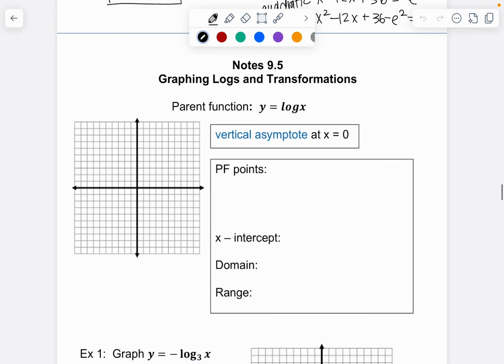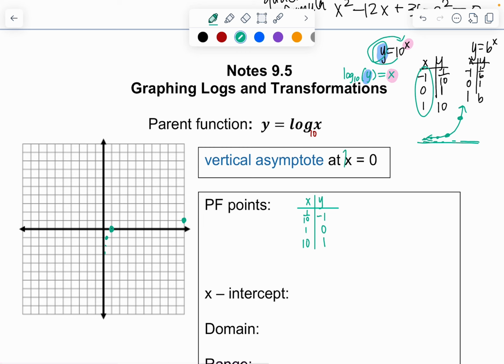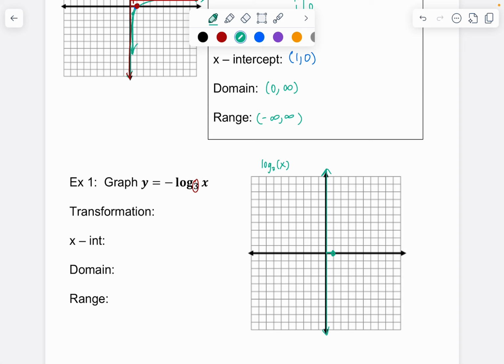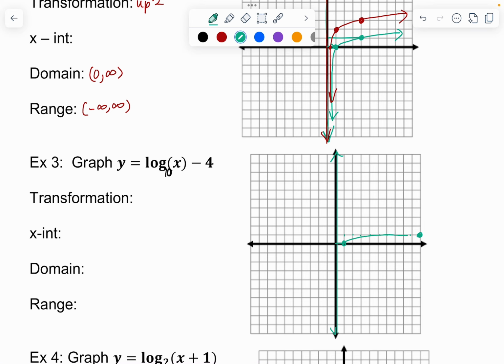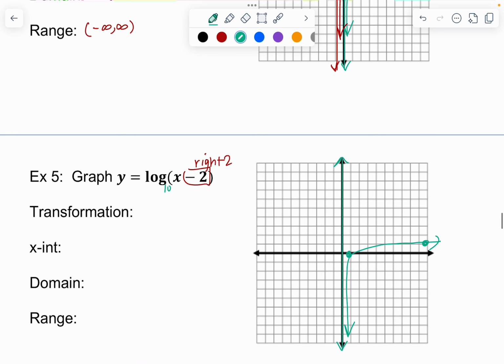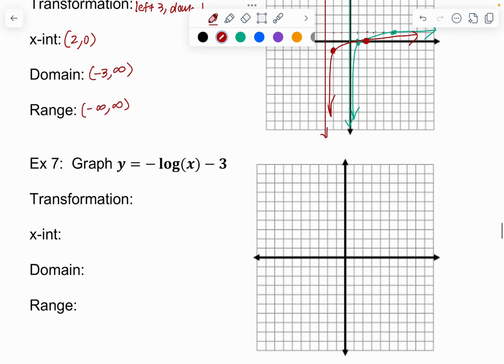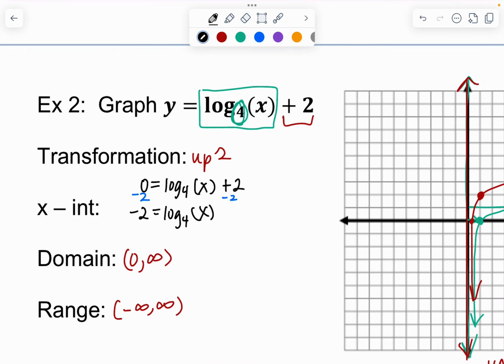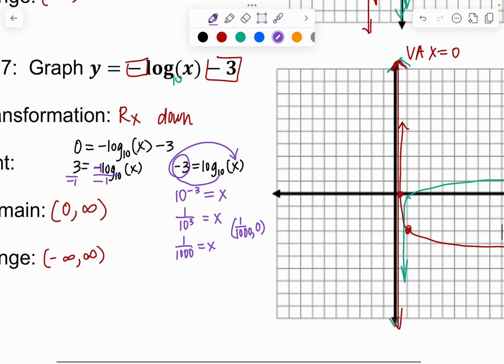Graphing Logarithmic Functions using Transformations